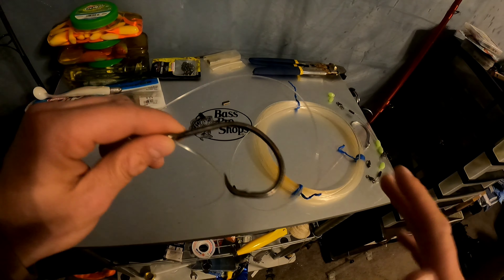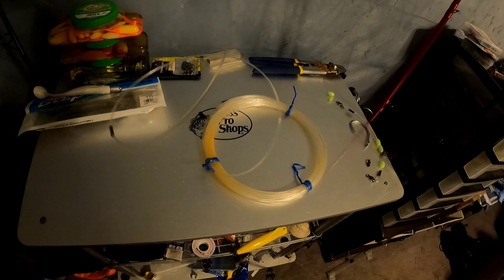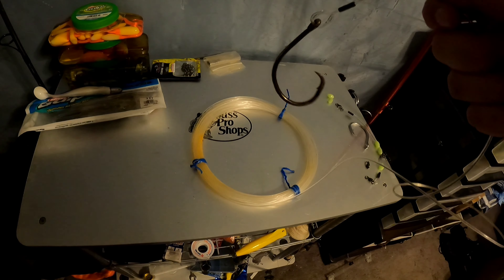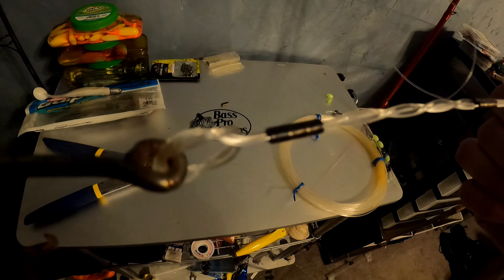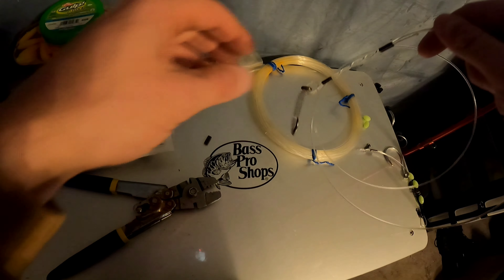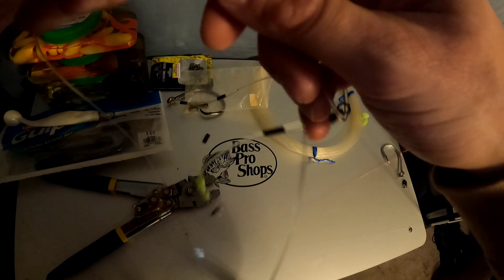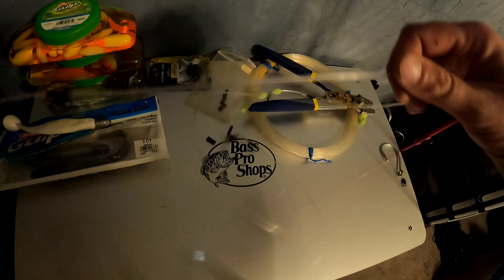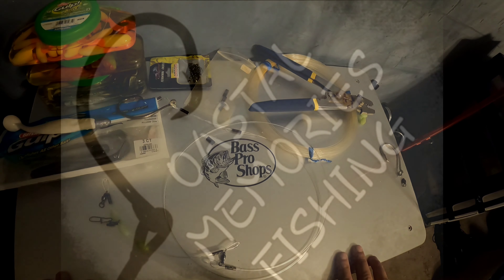How To Tie A Surf Shark Rig: Part 2 Kayak Rig (For Paddling Out Baits)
In this video we will go over how to make a basic in field shark rig designed for paddling out and dropping big baits. A breakaway would normally be used but to make this style of rig accessible to less advanced fishing, I am again providing the basic formula for this rig. You can then adjust to your liking. This time we will be referencing a self contained kayak rig.
400 lb. X-TRA Hard Momoi momo
Barrelk swivel
Duo lock
20/0 circle hook